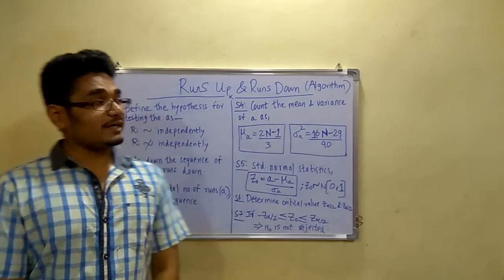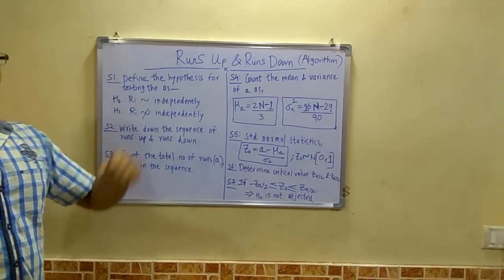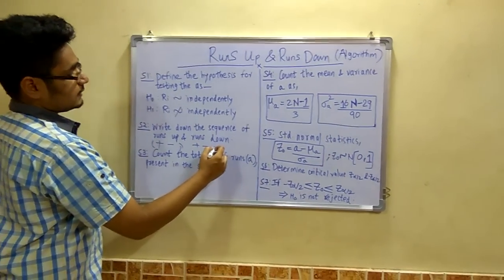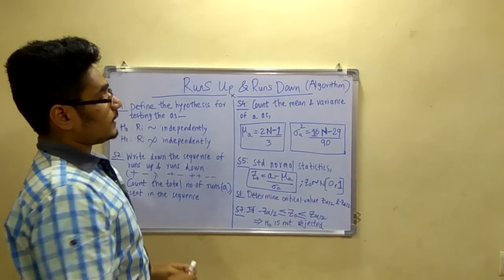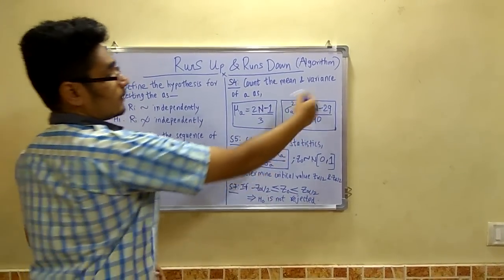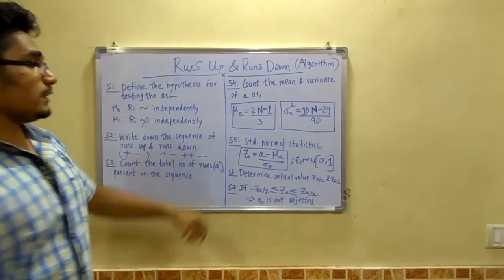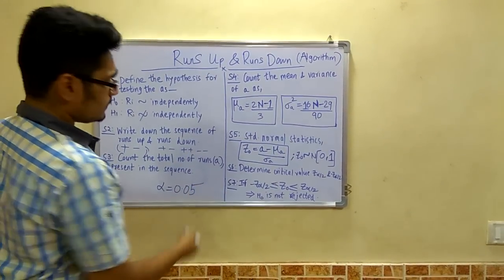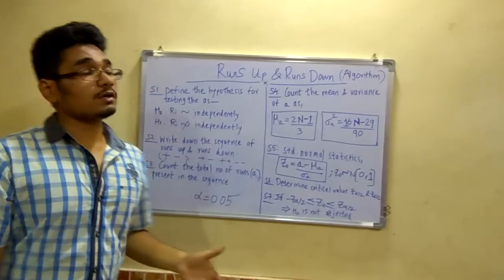Simulation Modeling | Tutorial #5 | Runs Up & Runs Down (Algorithm)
The runs test examines the arrangement of numbers in a sequence to test the hypothesis of independence.